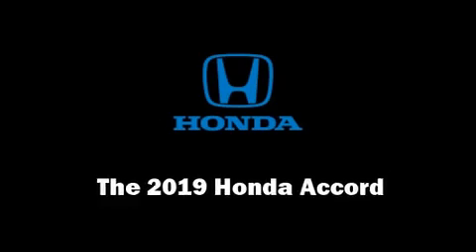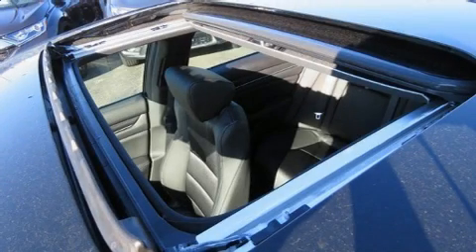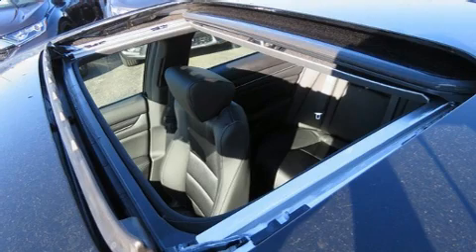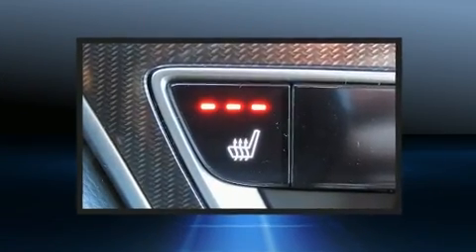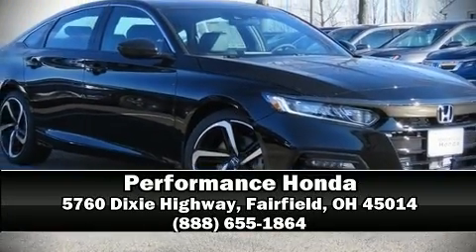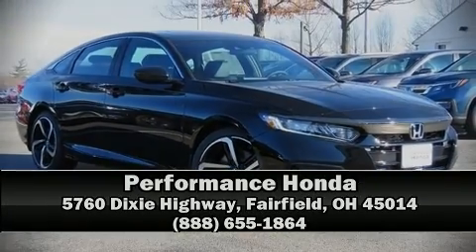2019 Honda Accord Sport 2.0T in Fairfield, OH 45014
Performance Honda
5760 Dixie Highway

Get excited about the 2019 Honda Accord. This 4 door, 5 passenger sedan offers the features and options for which you've been searching. Under the hood you'll find a 4 cylinder engine with more than 200 horsepower, providing a smooth and predictable driving experience. Well tuned suspension and stability control deliver a spirited, yet composed, ride and drive Turbocharger technology provides forced air induction, enhancing performance while preserving fuel economy. Honda infused the interior with top shelf amenities, such as: a tachometer, a leather steering wheel, heated seats, power moon roof, heated door mirrors, blind spot sensor, and 1-touch window functionality. Audio features include an AM/FM radio, and 8 speakers, providing excellent sound throughout the cabin. Honda also prioritized safety and security with features such as: dual front impact airbags with occupant sensing airbag, front side impact airbags, traction control, a security system, an emergency communication system, and 4 wheel disc brakes with ABS. Brake assist technology provides extra pressure when applying the brakes. We pride ourselves in consistently exceeding our customer's expectations. Stop by our dealership or give us a call for more information.